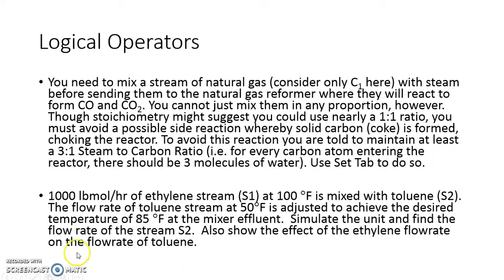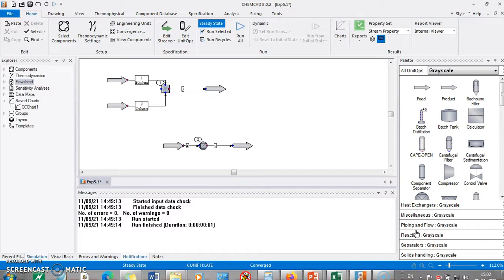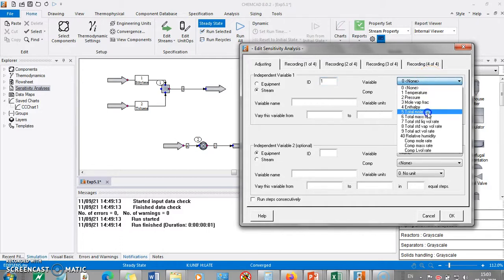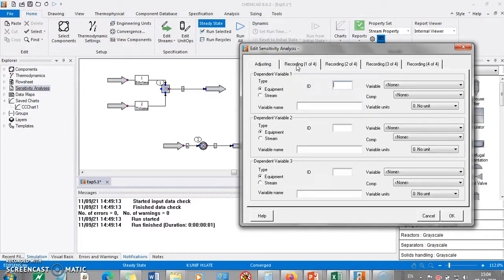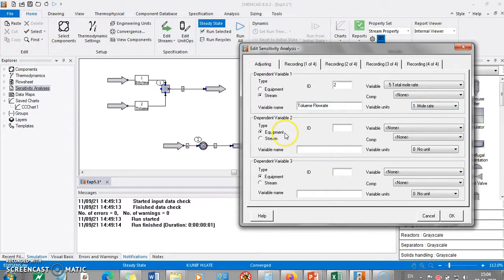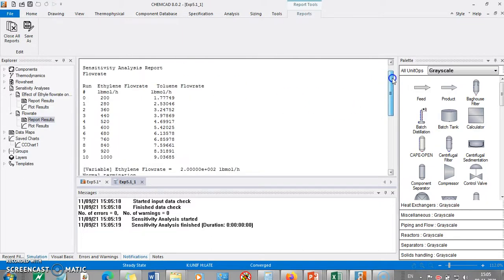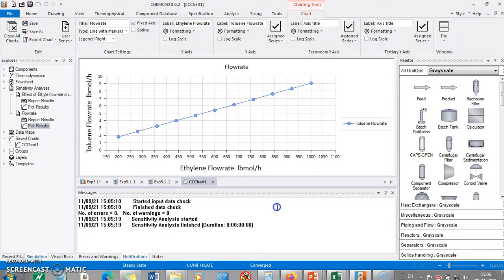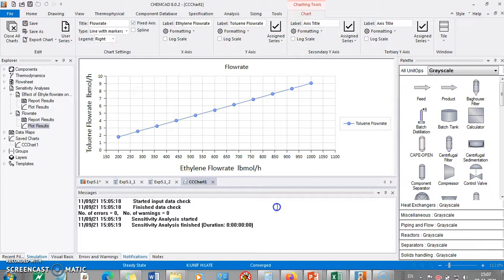Sensitivity (Case study) Analysis in CHEMCAD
The video talks about the sensitivity analysis using CHEMCAD. In the video example of a mixture is used to explain how the flow rate of one of the inputs is impacting the flowrate of other input stream so that the outlet temperature is maintained at a specified value. Sensitivity analysis tool can be used to see the effect of one parameter (of a stream or unit operation) on the other parameter (of a the same or other stream/unit operation).